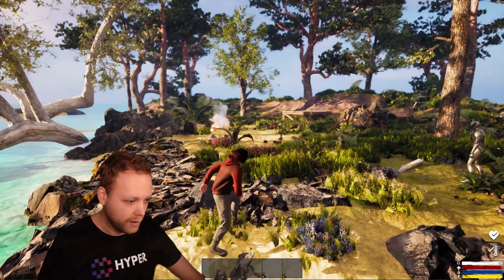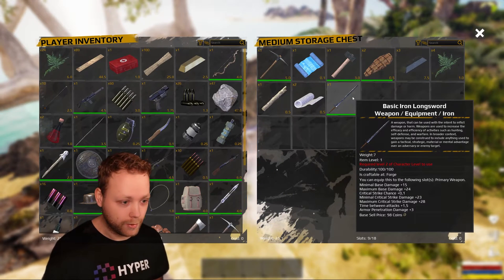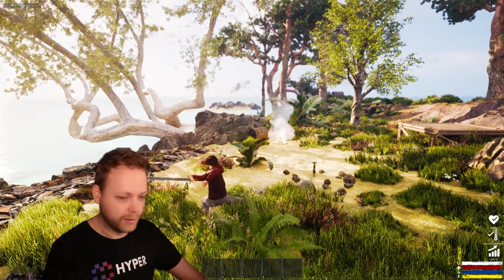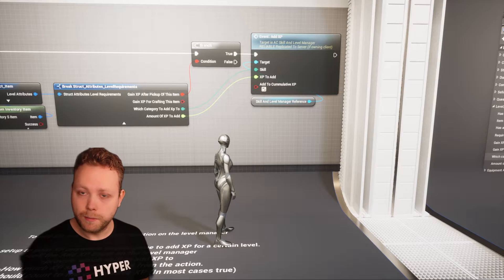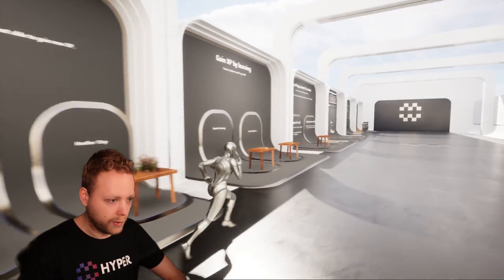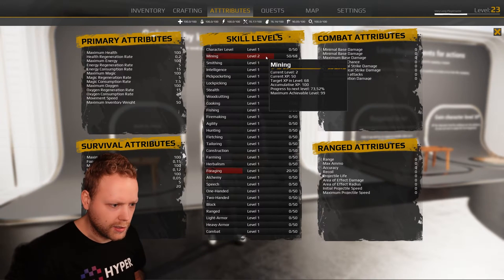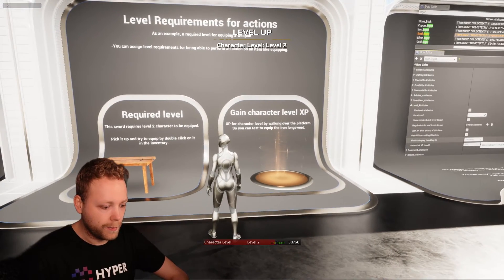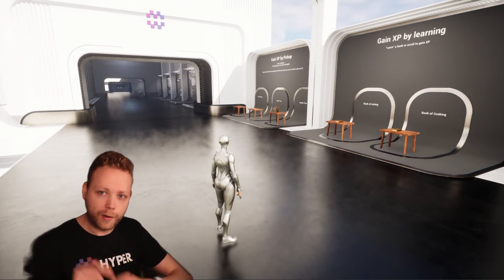Unreal Engine 5 Skill Level Manager Walkthrough | Games By Hyper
Learn how to master the Skill Level Manager in Unreal Engine 5 (UE5) with this walkthrough.

Explore settings, gain XP through pickups and combat, customize UI and attributes, and discover level requirements for actions.

⏱️ Time Stamps:
0:00 Intro
0:25 Populated Example
2:29 Example Map
3:30 Settings
2:54 How to use
3:37 Gain XP by Pickup
4:06 Gain XP by Learning
4:37 UI and Attributes
5:36 Level Requirement for action
6:19 Gain XP with Combat
6:31 Outro

Courses and Learning:
Now also available on Udemy!